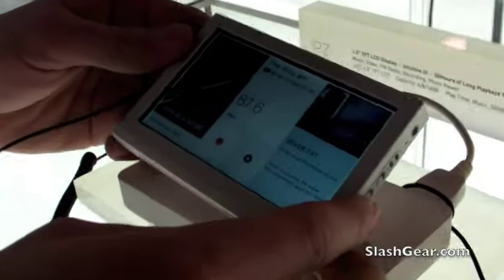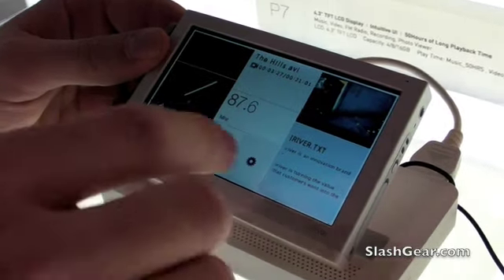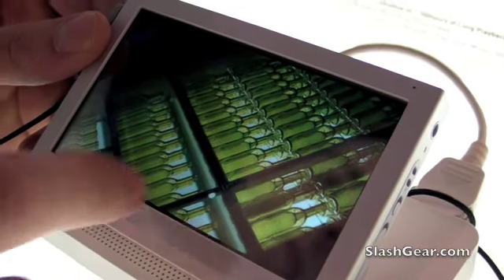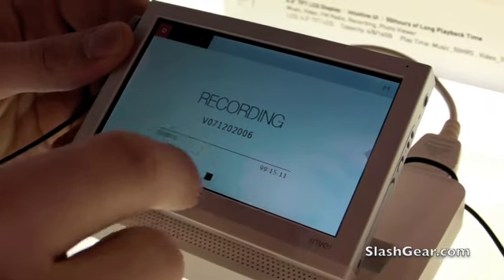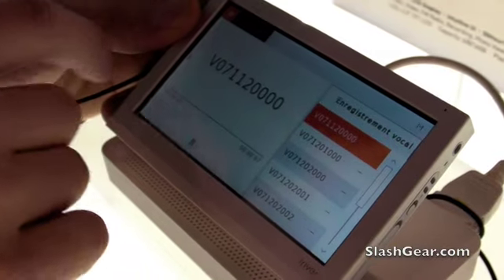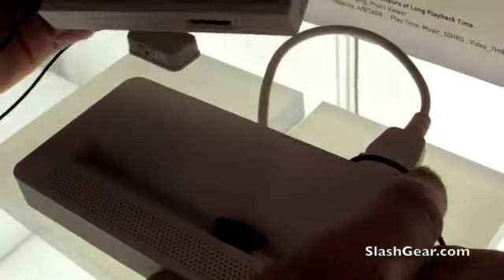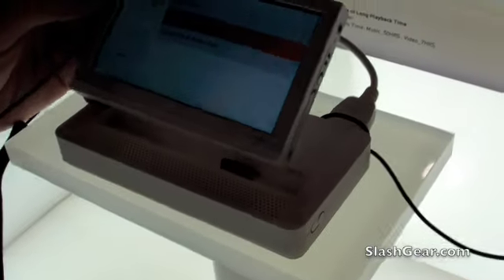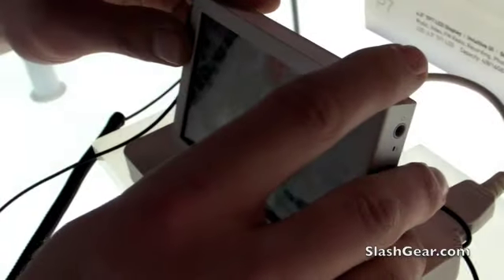iRiver P7 PMP demo